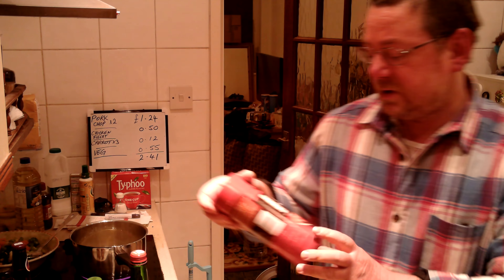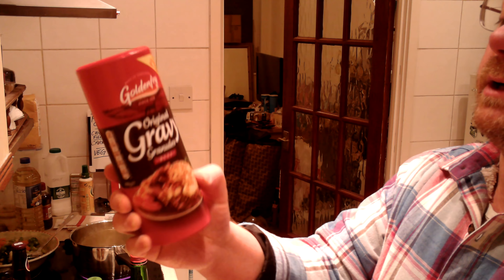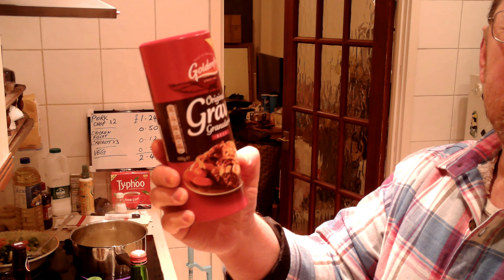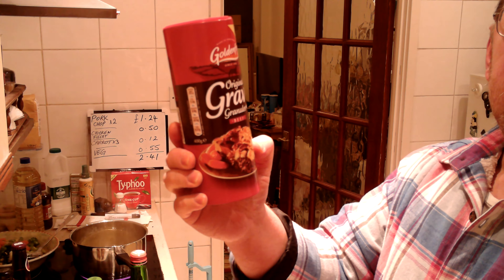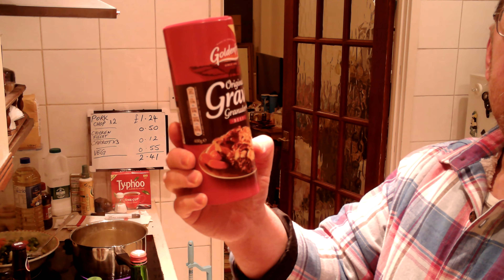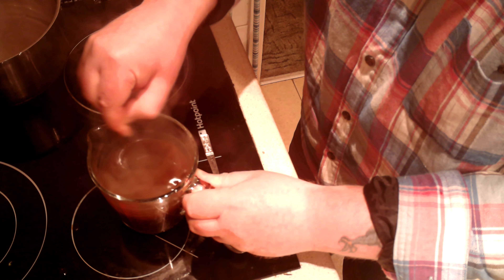Marks REmarks £25 Tesco Challenge How Many Meals Can I Make DAY 9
IM RUNNING LOW ON INGREDIENTS BUT IM STILL ABLE TO MAKE BIG WHOLESOME MEALS.